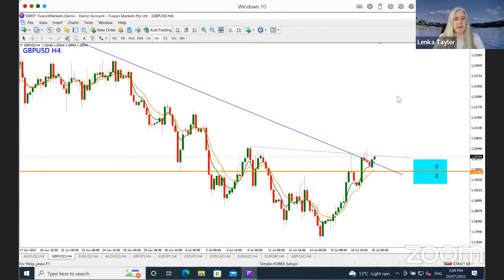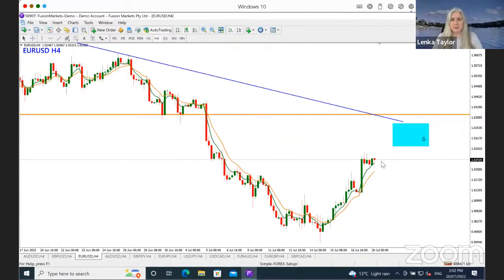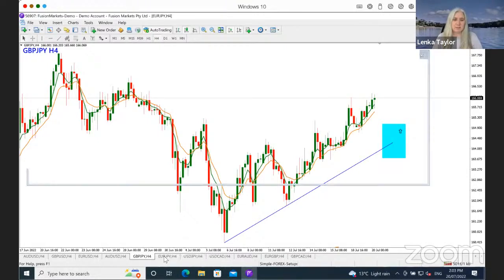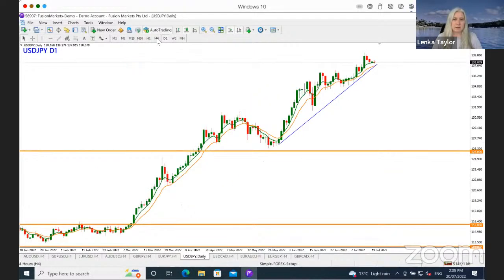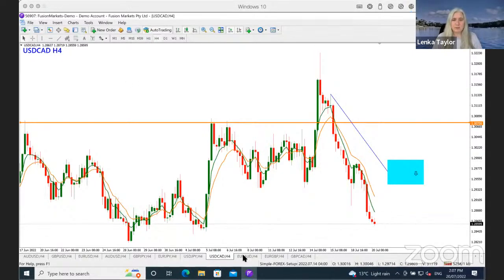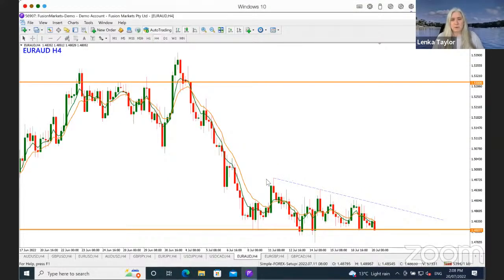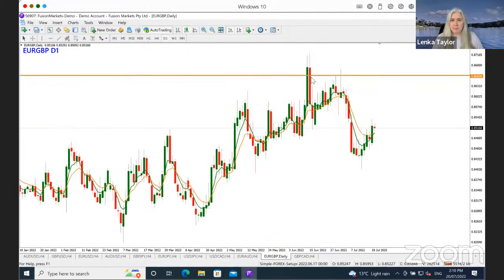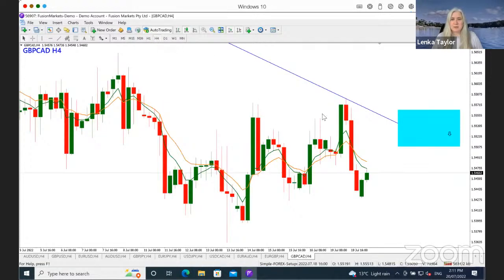Simple FOREX Setups